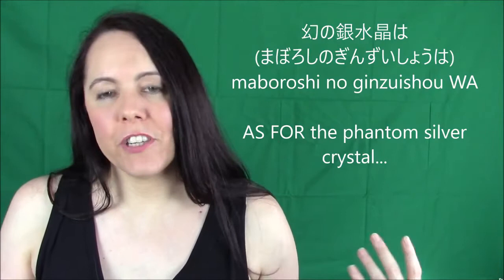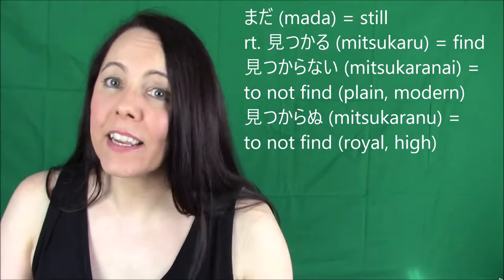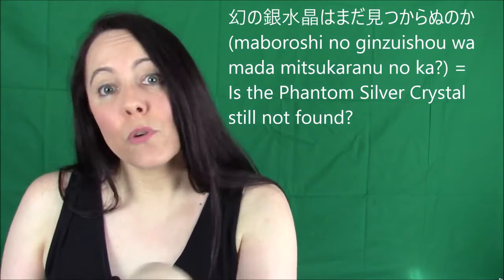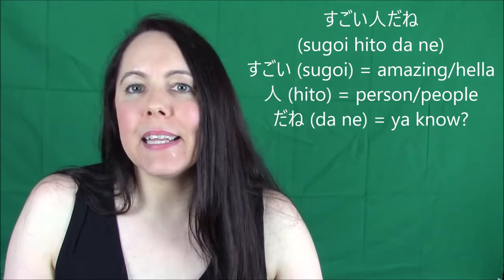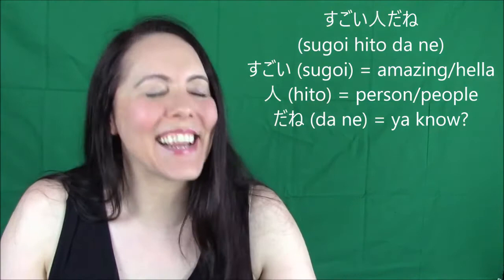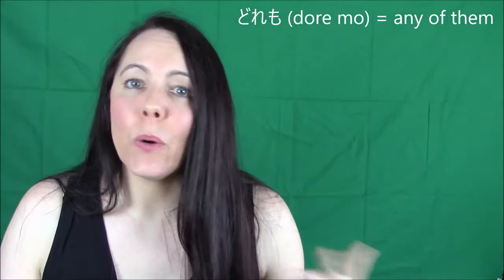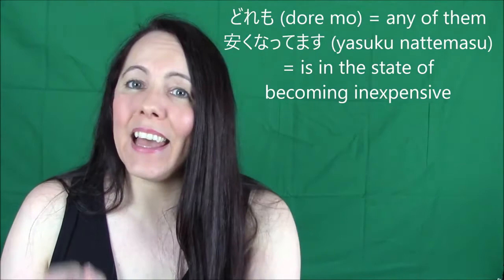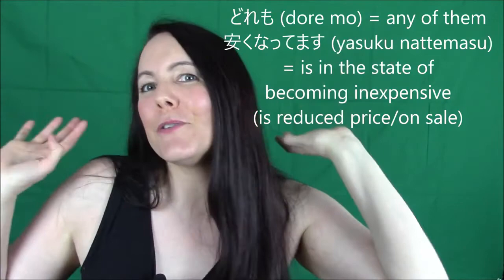How Sailor Moon Villains Speak Japanese (Watch Sailor Moon, Learn Japanese pt. 3)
I take a scene from episode 1 of Sailor Moon classic and dissect the dialogue one word at a time to teach Japanese. In this episode of my series, we’re looking at Sailor Moon villains: Beryl, Jadeite, and Morga, and learning how to talk like them. So if you yell things like, “Vile usurper! You shall pay for your crimes against my house!” as you smash cockroaches, this video is for you.

Also, note that my subtitles in the anime clips are heavily localized. That's to show where you can go (and should go) with subtitles and to capture the real essence and heart of the characters and the show.

Purchase my Japanese study materials!

$15: all study guides (from either Genki I or Genki II)
$30: all study guides (both Genki I and Genki II)
$40: all worksheets, answer keys, and study guides (for Genki I)
$50: everything

upliftsquire.ArtStation.com

Please don't learn 100% of your Japanese from me! I'm a highly-experienced J-E translator and teacher of dance and theater, but a beginning level teacher when it comes to Japanese. It's also best to learn from a variety of sources (preferably native Japanese) and to hear the concepts explained by multiple people (again, preferably native Japanese). Here are some other great resources: